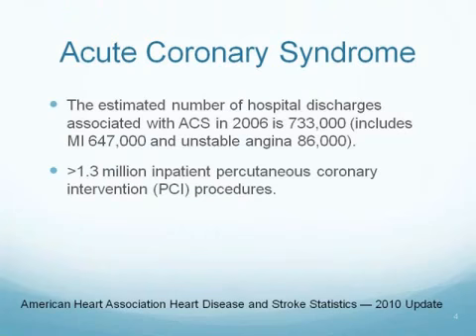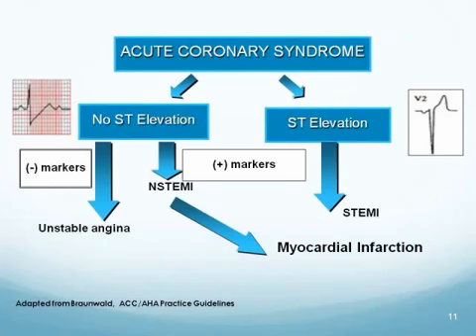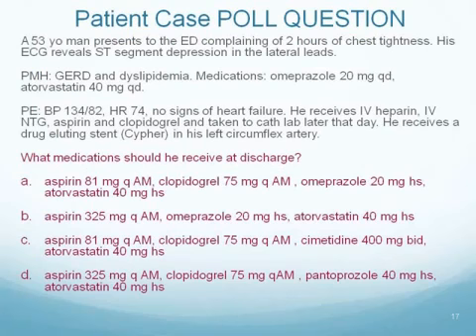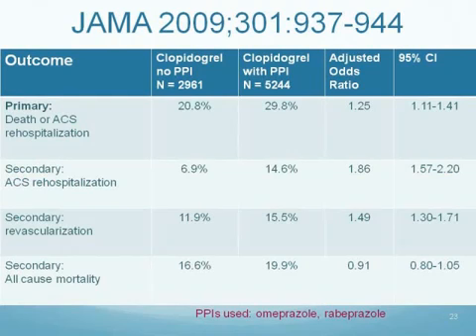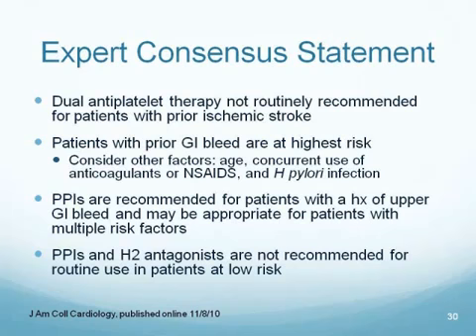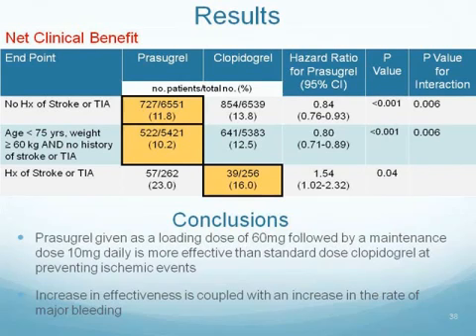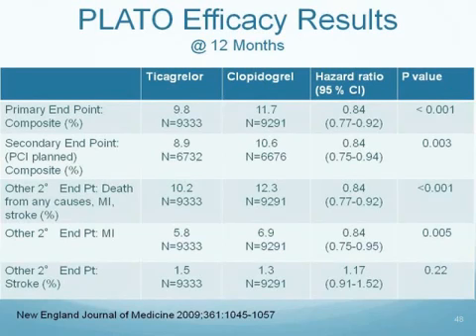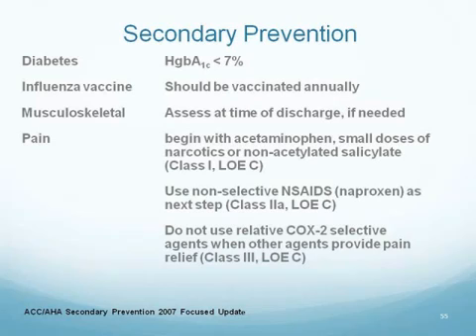Understanding and Treating Acute Coronary Syndrome